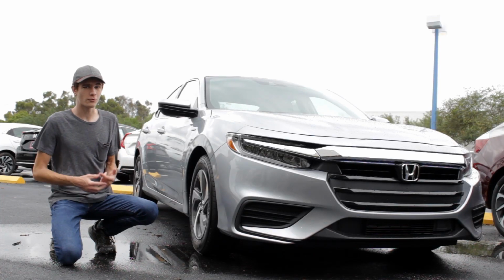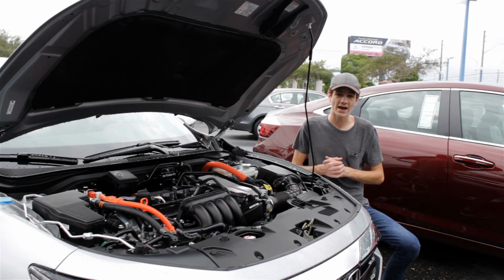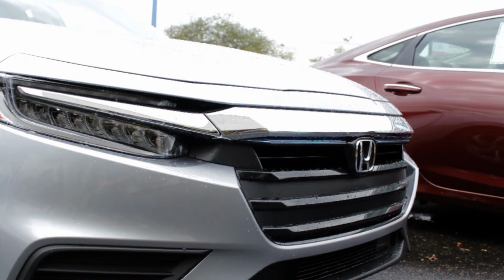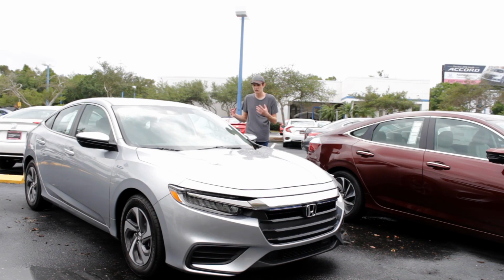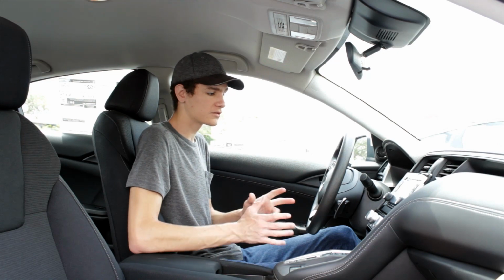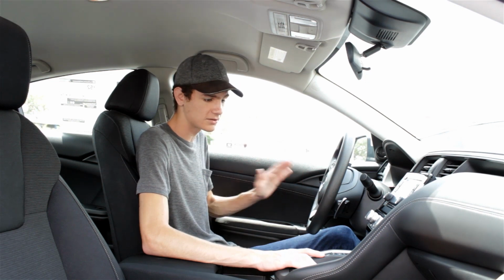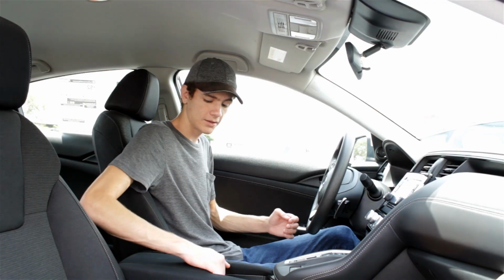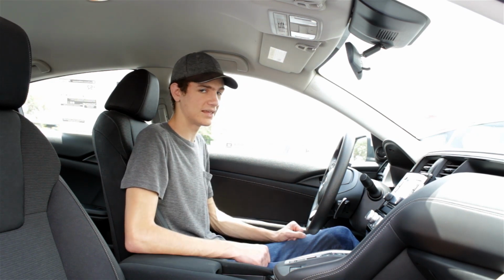The BEST Hybrid Sedan? Honda Insight Hybrid FULL Review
Full review of the 2019 Honda Insight Hybrid! Can this car compete vs the Corolla hybrid?

The Honda Insight is powered by a 1.5-liter 4-cyl and two electric motors, with a combined system output of 151 horsepower. It should be able to go 0-60 in less than 8 seconds, and get a combined fuel economy of 52 mpg.

The exterior of the Insight LX is bland, with few features worth mentioning. However, the interior has a great design that easily rivals any other car in its class. It comes with an 8-inch infotainment screen, a leather dashboard, and a digital gauge cluster. The center console has a much better design than the Corolla Hybrid, with a spot designed to hold you phone as well as controls for the drive modes and a USB charge port.